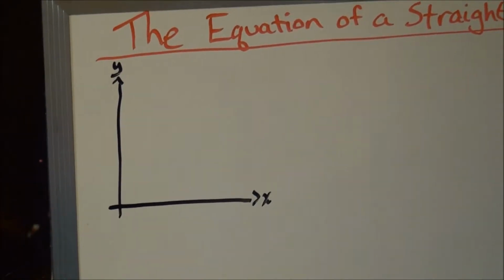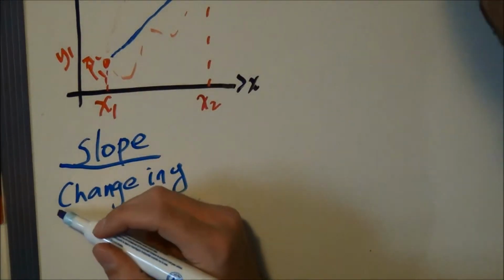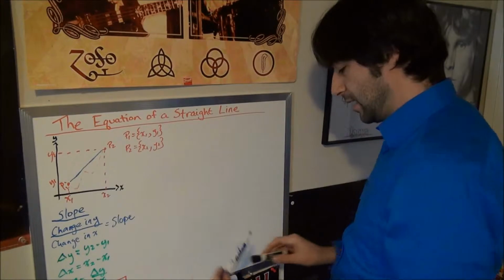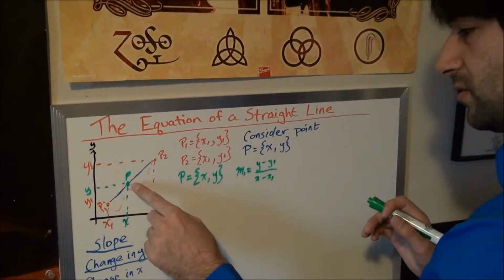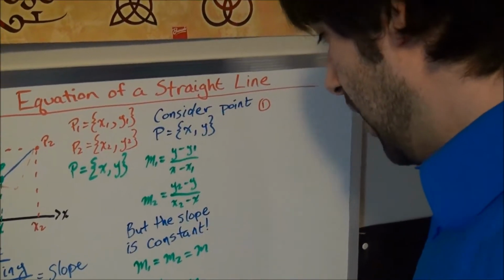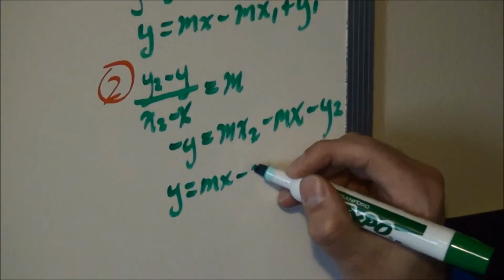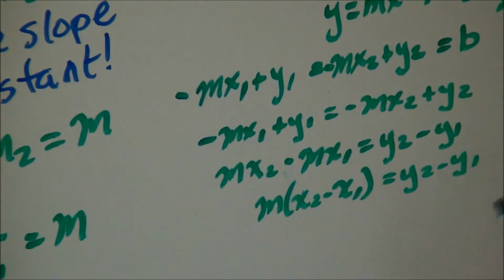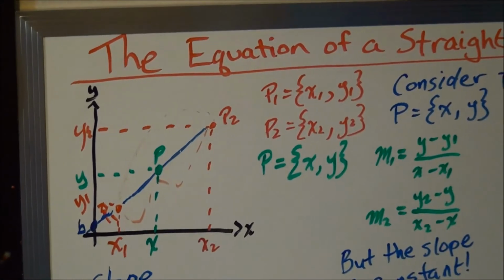1.2.1 The Equation of a Straight Line